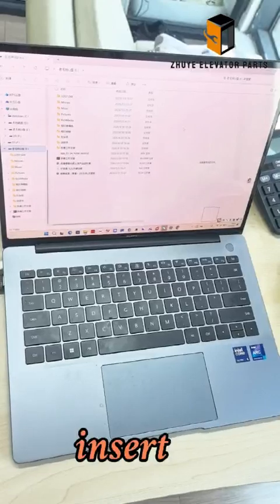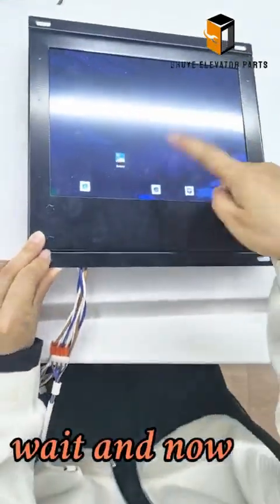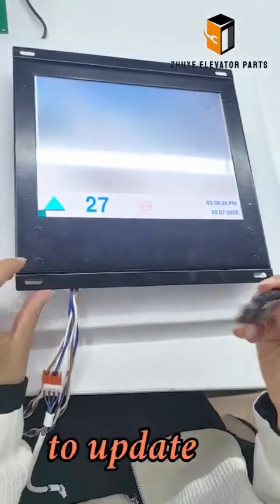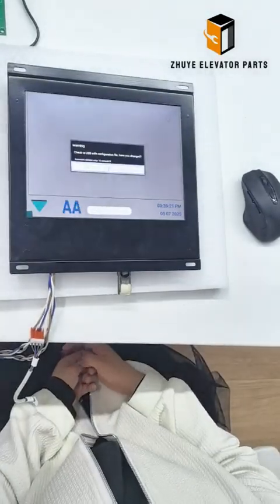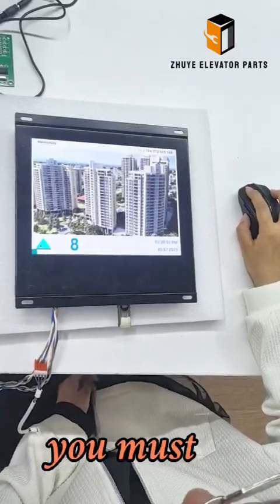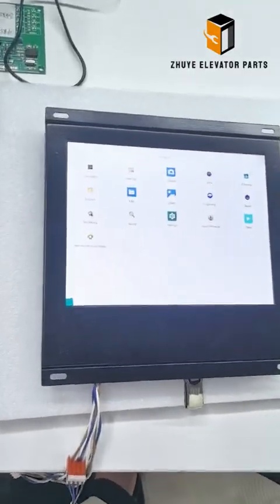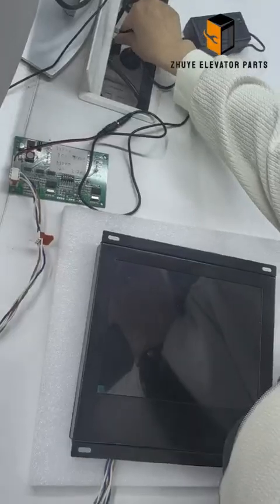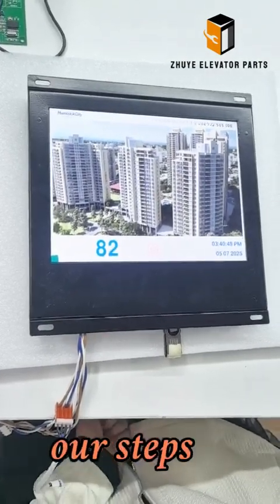Otis Multi-media Display Video | Image & Program Update Operation | Zhuye Elevator Parts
Otis Multi-media Display Video - Professional elevator display system for background operation, image management, and program updates. Perfect for Otis elevator installations.

📦 Product Details:
- Type: Otis Multi-media Display System
- Function: Background Operation, Image & Program Management
- Compatible Brand: Otis Elevators
- Condition: Professional Grade

🏭 About Zhuye Elevator Parts:
Nanjing Zhuye Elevator Parts Co., Ltd has been a trusted one-stop supplier of high-quality elevator and escalator spare parts since 2012. We supply genuine and compatible parts for OTIS, Schindler, KONE, SIGMA, Hyundai, Fermator, and more.